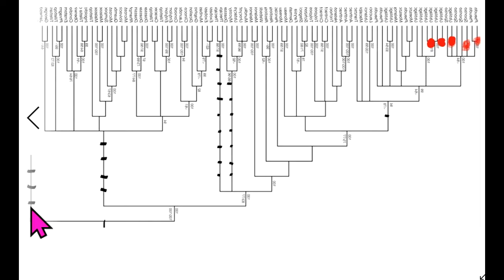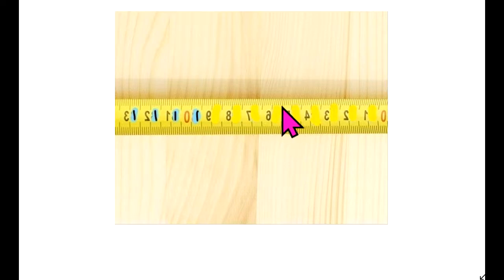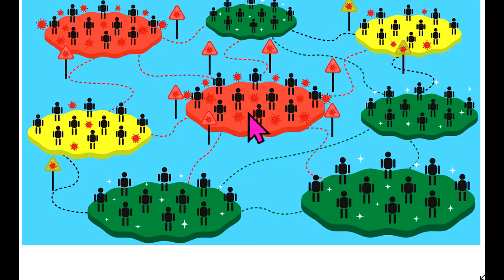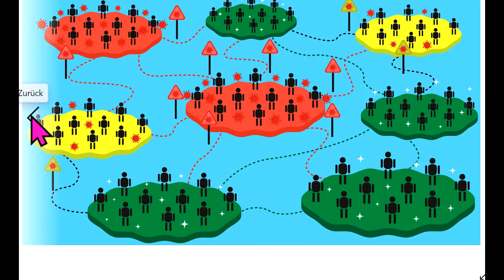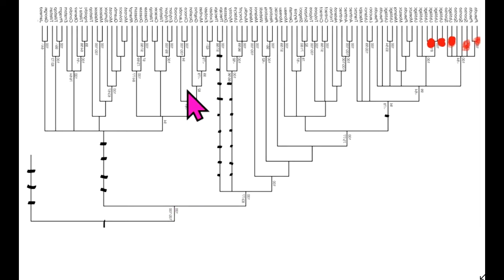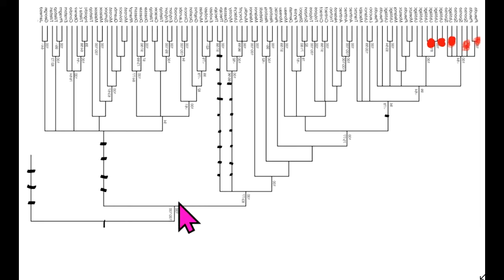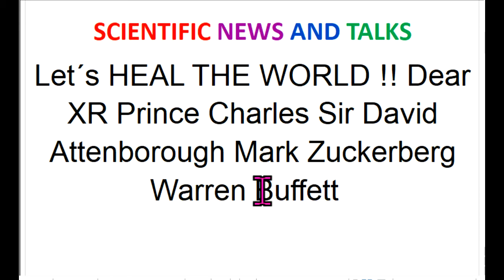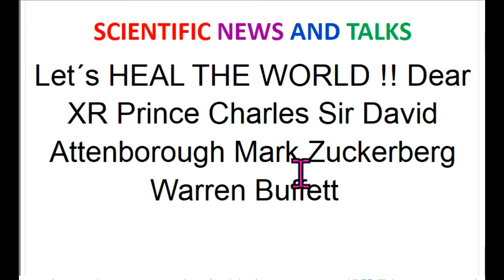Let´s HEAL THE WORLD !! Dear XR Prince Charles Sir David Attenborough Mark Zuckerberg Warren Buffett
Prod. 614 Corona Markus Krall Greta Thunberg Donald Trump Thilo Sarrazin Fridays For Future Ulrich Kutschera Christian Felber GWÖ Wladimir Putin Sahra Wagenknecht Bill Gates Richard David Precht Jeff Bezos Extinction Rebellion XR Mark Zuckerberg Hans-Werner Sinn Warren Buffett Luisa Neubauer Arnold Schwarzenegger Ende Gelände Jane Fonda Barack Obama Bernie Sanders Noam Chomsky Boris Johnson Elon Musk Larry Fink Kim Jong-Un Leonardo DiCaprio Xi Jingping .
Attila Hildmann Xavier Naidoo Bürgerrat Volksabstimmung Mehr Demokratie Bürgerversammlung Carla Reemtsma Scientists For Future Die Wirtschaftsweisen Sachverständigenrat ifo Institut ÖDP BGE Bedingungsloses Grundeinkommen Volksentscheid Bürgerrat NDS NachDenkSeiten Degrowth Rainer Mausfeld Gemeinwohl-Ökonomie Niko Paech Postwachstum Ökologisch-Demokratische Partei Bhutan Bruttonationalglück Bürgerliche Revolution Atlas Initiative Permakultur Cradle2Cradle ZEGG Tamera Bonobo-Kommunismus Andreas Michalsen Max Otte hans-georg maaßen WerteUnion ulrike herrmann Atlas Initiative Dr. med. Rüdiger Dahlke KenFM Jörg Spitz Karl J. Probst Ernst Wolff Covid 19 Prof. Dr. Christian Kreiß Die Wirtschaftsweisen ( Sachverständigenrat ) Prof. Dr. Heiner Flassbeck Prof. Norbert Bolz ifo Institut Osho Bhagwan Shree Rajneesh Kritik am Eso-Spiro-Guru-Psycho-Nahrungs-
Ergänzungs-“Gesundheits“-Geschäft

Einladung an Sie als mögliche Talk-Gäst/innen der neuen Demokratie-Pur-Talkshows des Internet-Fernsehens:

"Unsere Maybrit Illner, Anne Will, Talk im Hangar 7, Maischberger, Markus Lanz, Hart Aber Fair machen wir selber"

frei nach dem echt-demokratischen Motto: "Wir laden Sie ein, WEIL Sie anderer Meinung sind als wir..."

Letzte Sendungen:

Wie läuft die Talkshow Demokratie Pur ab?:

(Technik:Zoom.Nur möglich,wenn Sie das anbieten können)

(Technik:Telefonkonferenz mit Bildmaterial und Cursor)

Ganz sachlich und freundlich werden zukünftig gegenseitig auch diejenigen Argumente oder wissenschaftlichen Hinweise genannt, die bestimmte Lösungen für Menschheits-Probleme weniger sinnvoll erscheinen lassen

Hallo, Einladung zu den ersten Talkshows der Welt, die voll-demokratisch sind

Und zur eigenen vielfachen Wiederveröffentlichung

Jede Weltanschauung und Weltverbesserungs-Konzeption kommt frei zu Wort

Das ist also IHRE Talkshow

Täglich am liebsten zwischen ca. 10-14 Uhr, andere Termine möglich

Mit 2 bis ca. 7 Teilnehmer/innen

Talkshow könnte auch gerne von Ihnen produziert werden bei Vertrautsein mit besseren technischen Möglichkeiten

Also: Online- oder Telefon(-Konferenz (Zur Not Whatsapp-Gruppenanrufe)

Nummern siehe am Ende

Sobald Sie begrüßt, können Sie sofort
den jeweils vereinbarten Code eintippen, z.B.: 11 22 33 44

Mit pro Talk-Gast max. 1 Personen-Foto und max. ca. 2 Schaubildern, die in einer Sammel-Mail an alle Talk-Gäst/innen gehen zwecks Anschauen während der Sendung

Getalkt wird mit Redezeit-Uhr (jeweils 2 Minuten Redezeit abwechselnd). Unterschiedliche Sichtweisen werden sachlich parallel-gestellt.

Thema ist immer Weltverbesserung, WIE? Eventuell auch mit der Kanzler-Frage: Was würden Sie als Kanzler/in als erstes ändern?

Vielleicht können Sie uns eine Tel.Nr. senden, und die NextS rufen Sie dann an zwecks Terminvereinbarung und Technik-Absprache. Falls Sie schwer erreichbar sind, teilen Sie bitte mit, wann Sie bei den Produzenten anrufen könnten.

MfG

Original stammt vom Video-Verteiler der

Jede neue Produktion der Next Scientists for Future setzt die Kenntnis aller anderen voraus, mindestens der Nr. 60, Nr.2, 3, Nr. 395 und der ersten 10 unserer 1.Playlist, weil nicht immer wieder alles erklärt werden kann.